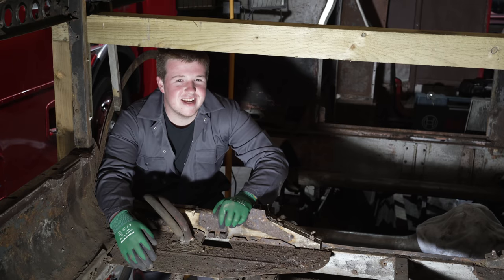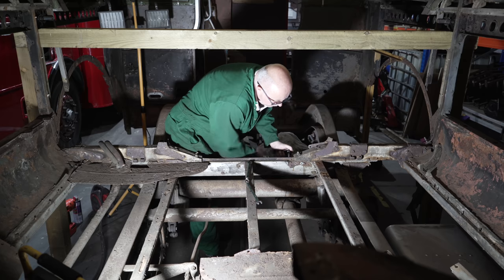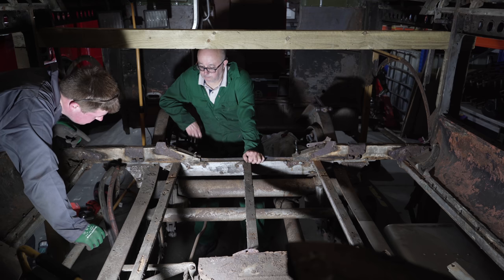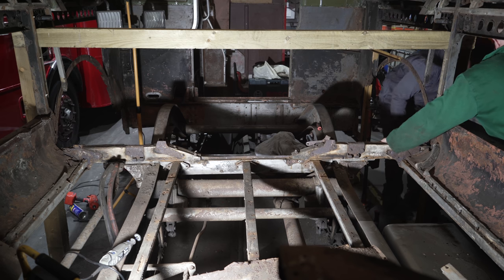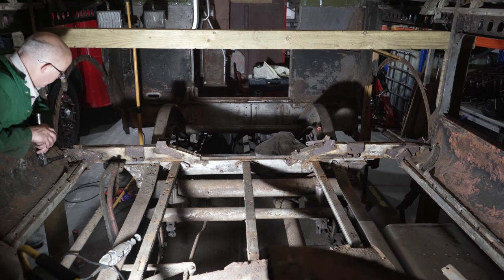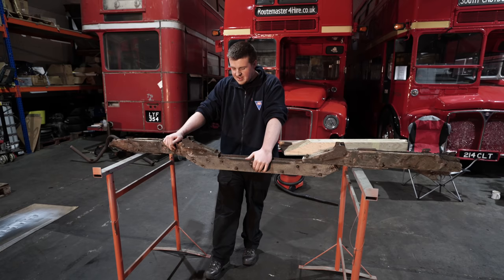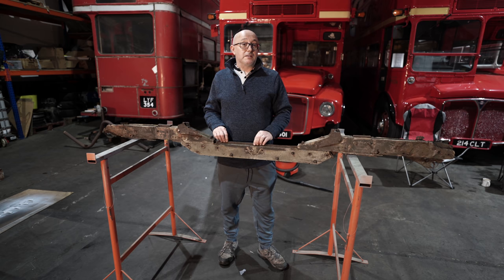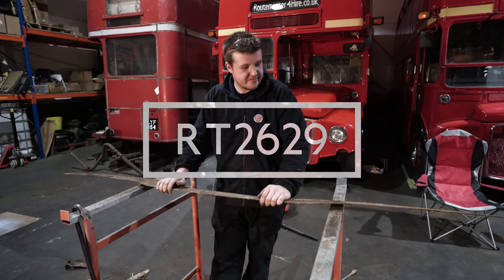Ep4: How To Restore a 70 Year Old London Double Decker Bus | Rotten Beam Removal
In this episode we continue working on our latest bus restoration project - RT2629 is London double decker bus built in 1951.  Looks like we have our work cut out restoring this 70 year old London Bus!

What does it take to restore a double-decker bus and keep it on the road?

Filmed in the UK at the Routemaster 4 Hire HQ in Wrexham, North Wales we are passionate about London buses and with 7 vintage buses in the fleet we defiantly have our work cut out!

Also don't forget to check-out all our London bus restoration videos in this playlist...

 About Us:

We offer our London buses for private hire.

We are proud to have the privilege of owning one of London’s most recognisable sights – the iconic London Routemaster Double Decker Bus!

Our beautifully restored red London double-decker buses are available for Weddings and Special Events across North Wales and the Northwest UK, they add some nostalgic novelty and a touch of class to any occasion.